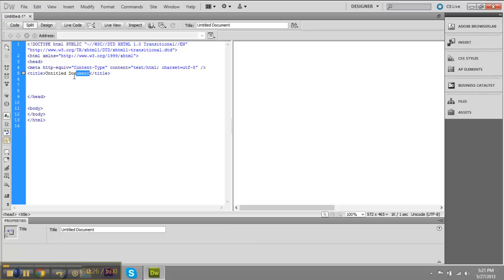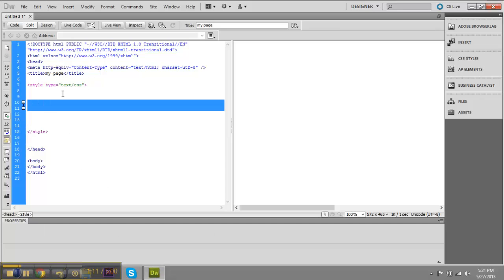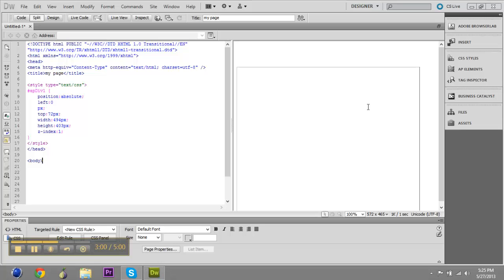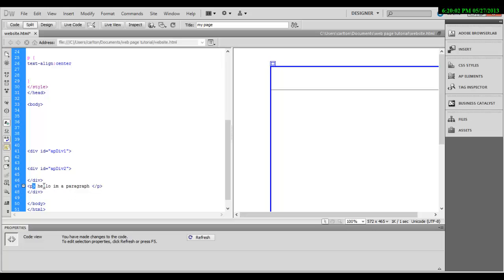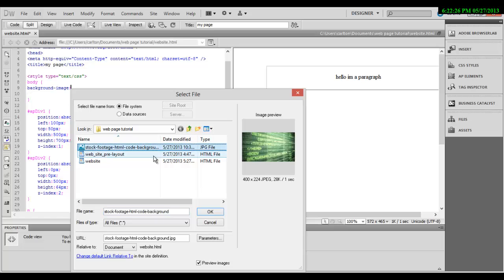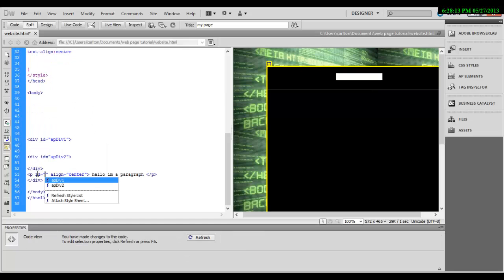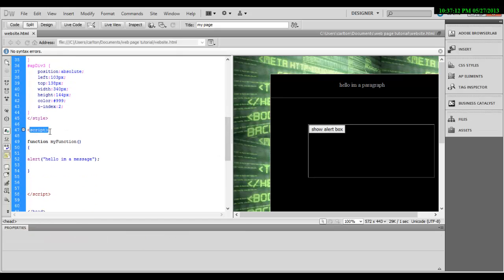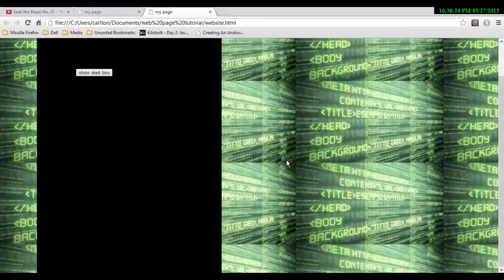carltons passion project